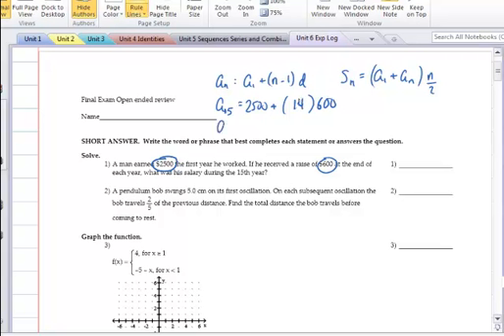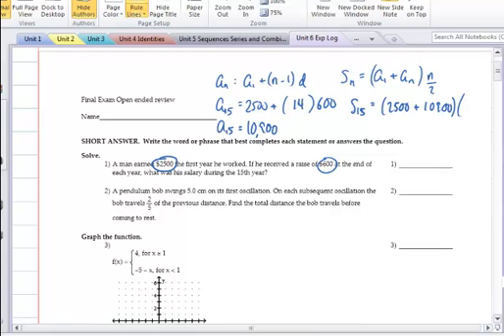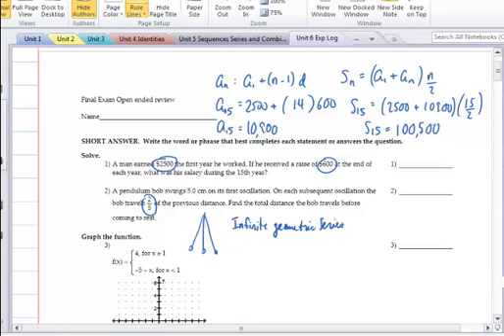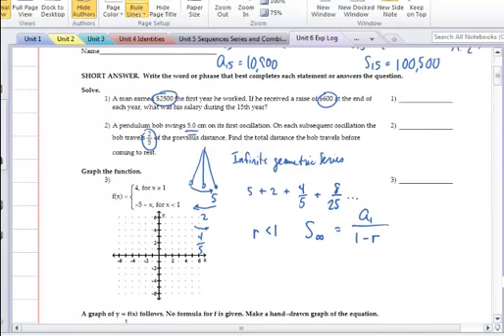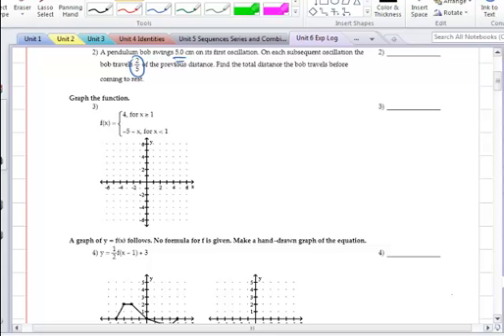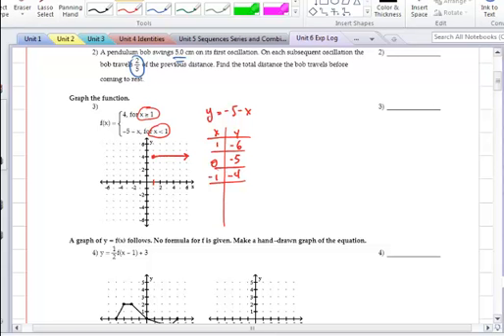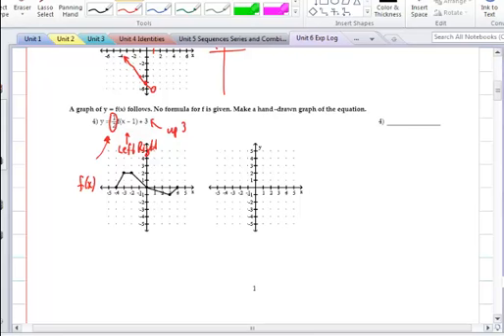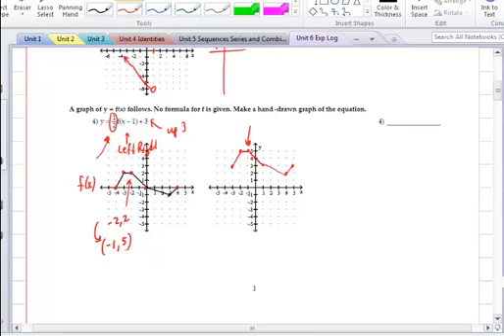Final Exam Review Open Ended Pg 1